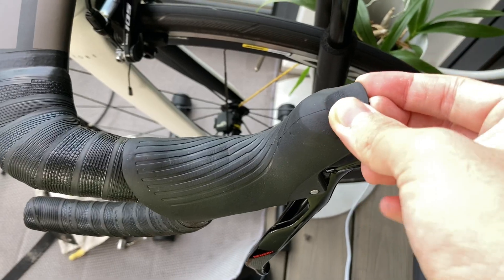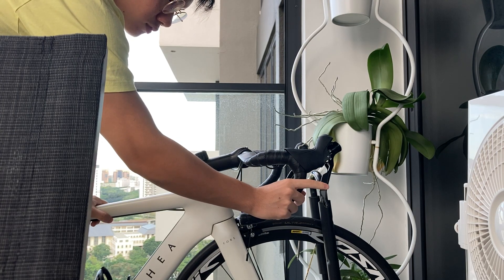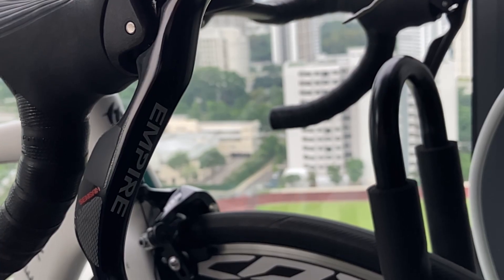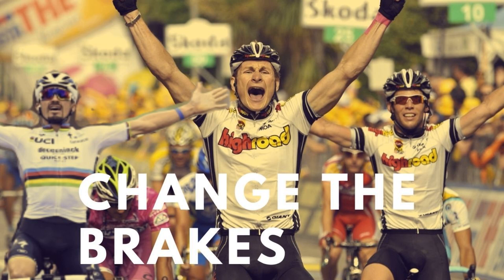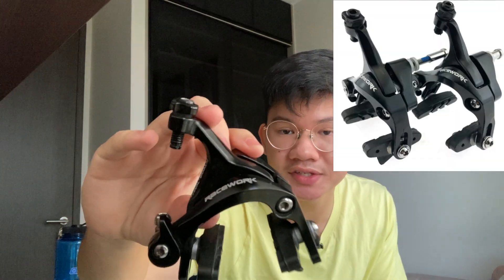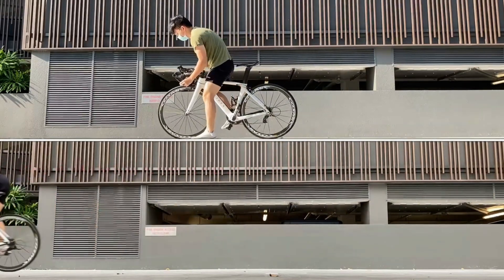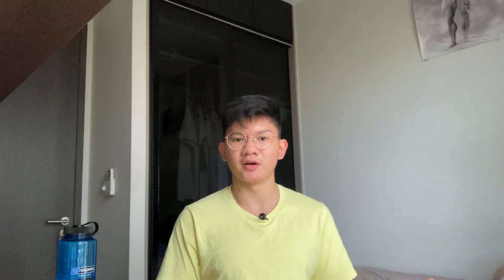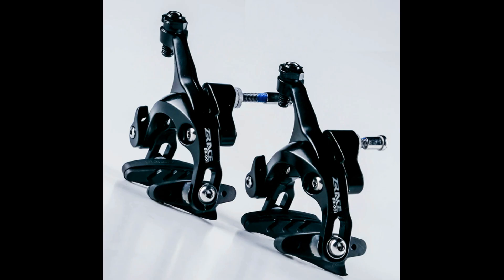Sensah Empire Hacks (That you might not have known)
Coming up, I've got 5 hacks for Sensah Empire, or just Sensah in general, which you might not have known about.